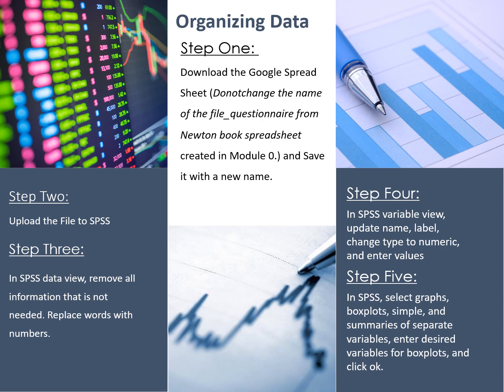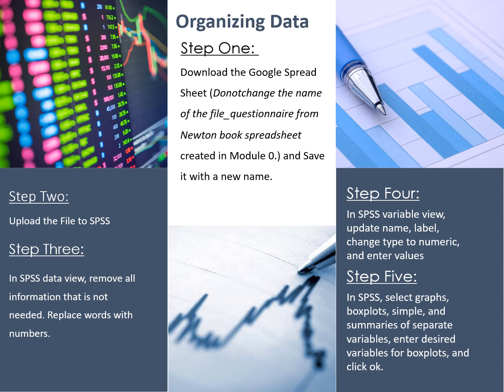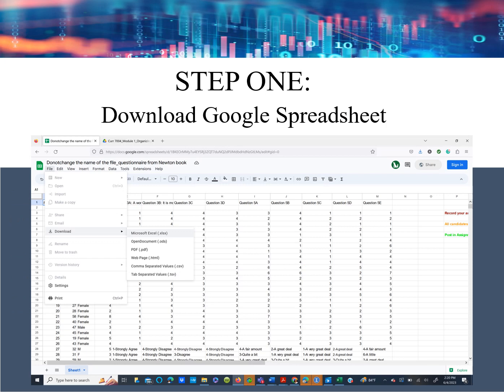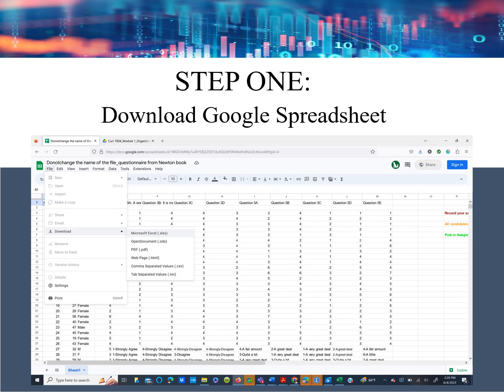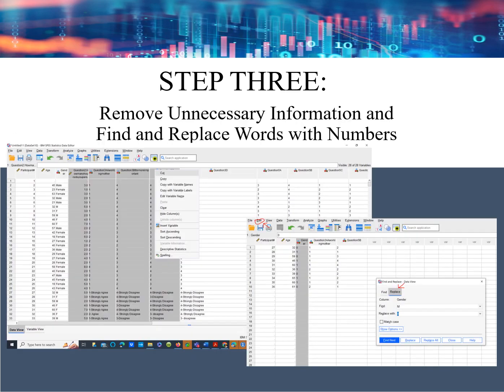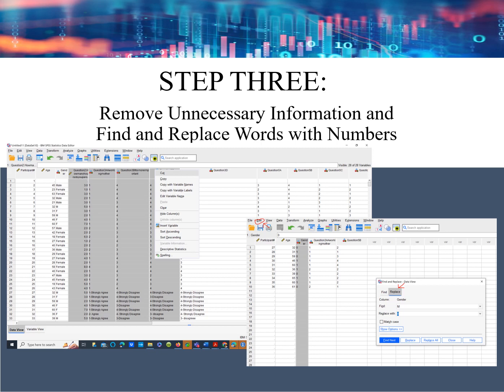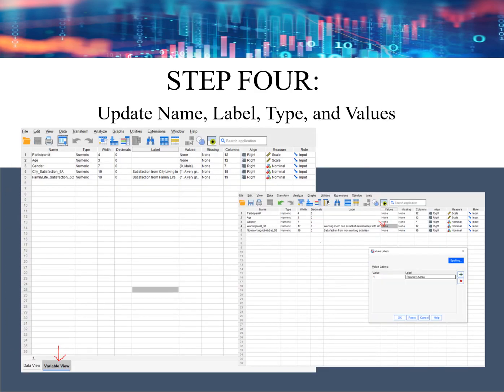Discussion 1b Organizing Data Presentation